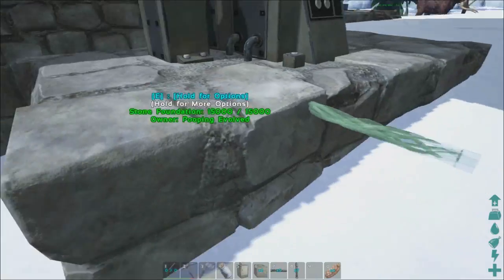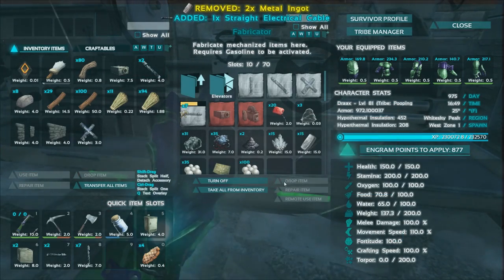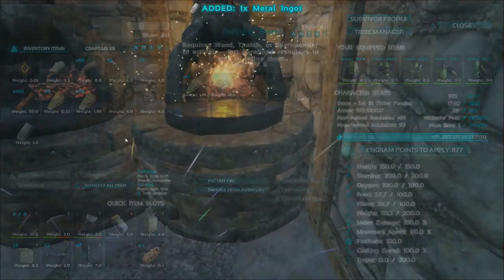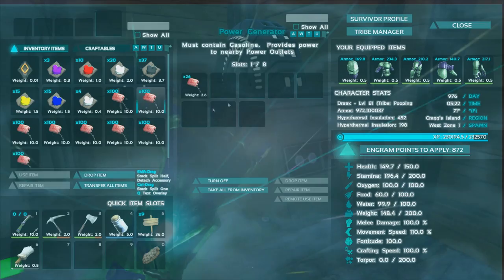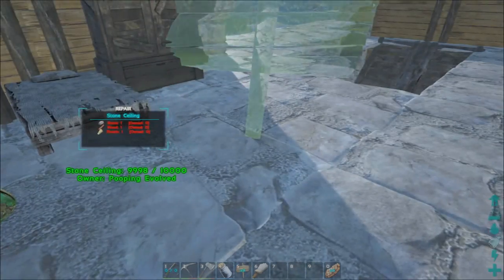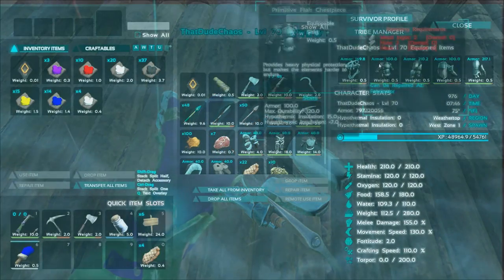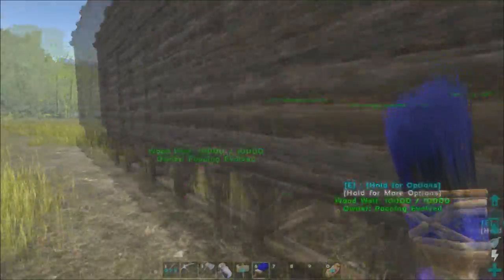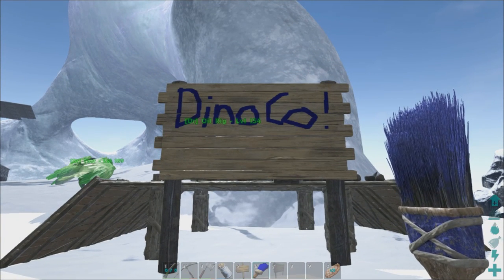Ark Survival Evolved - S2 Ep 38 - Furnishings & DinoCo! - Let's Play On Pooping Evolved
So not only do I head out to finish putting stuff in my place but I also advertise for a new business about to pop up!

Pooping Evolved Members